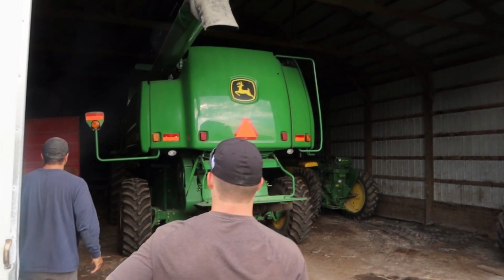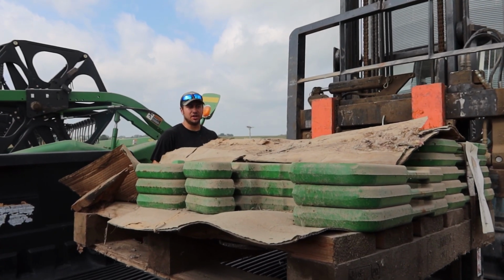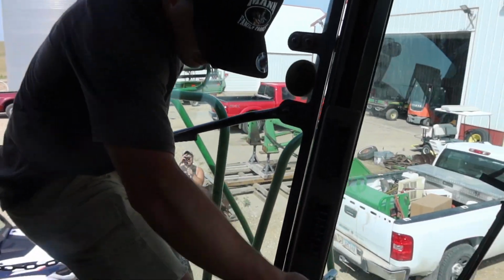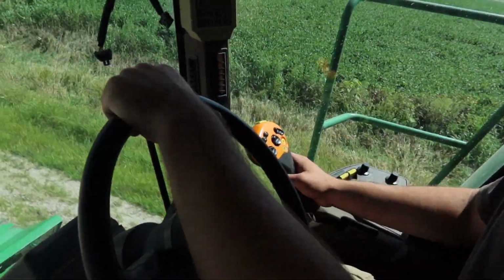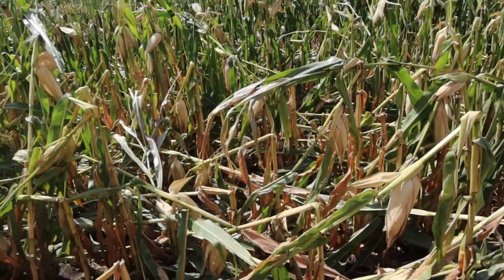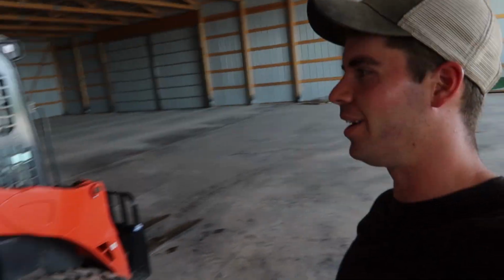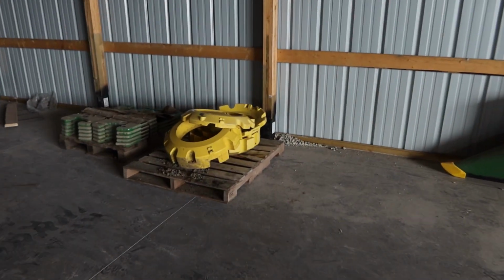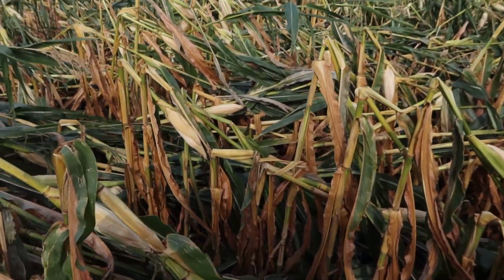The Combine has Arrived!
Been waiting for this day all Summer long!! I bought the 9560sts back in May, and Herb (seller) was nice enough to store it in his shed throughout the summer until my shed was up. Was a 5 hour combine ride back, but only felt like only an hour. Harvest is coming quick, and I need to get my butt in gear.

Also had a bad storm come through a couple nights ago, it had knocked down probably 20-30% of my corn. It should pick up fine through the combine, but will be slow and will affect yield. I do have hail and overall crop insurance but there won't be any need to take a claim as the damage isn't devastating.